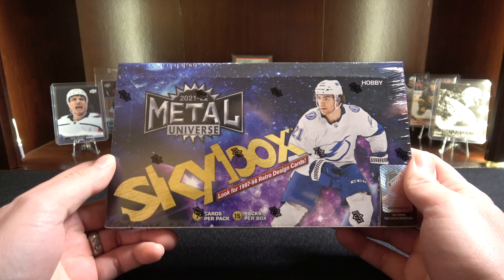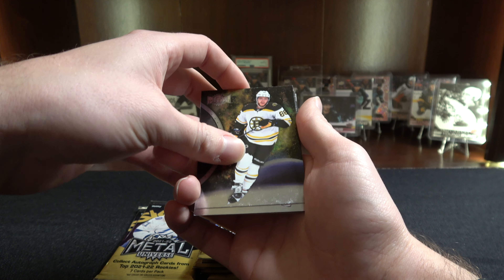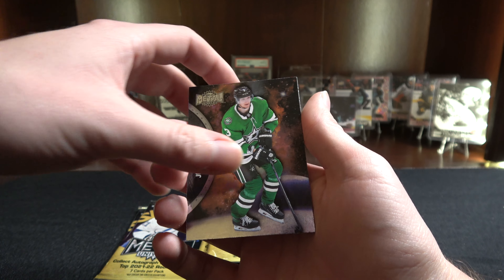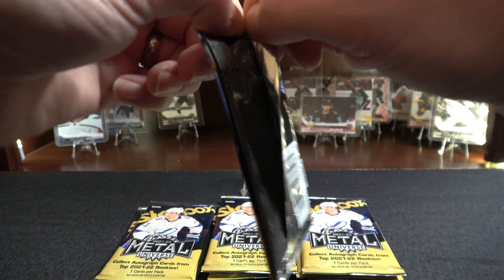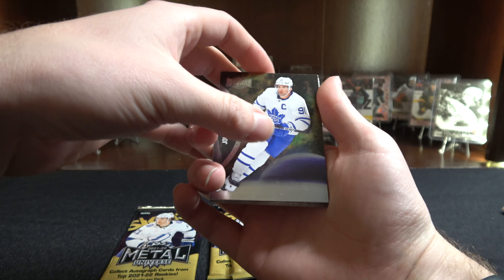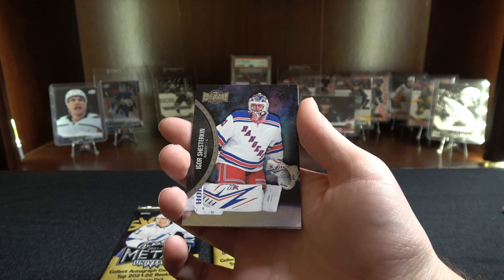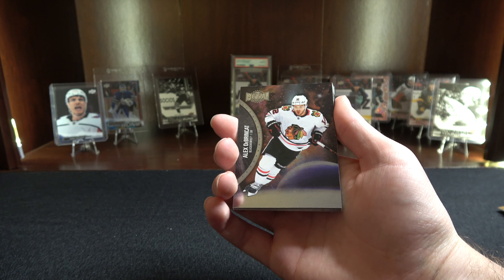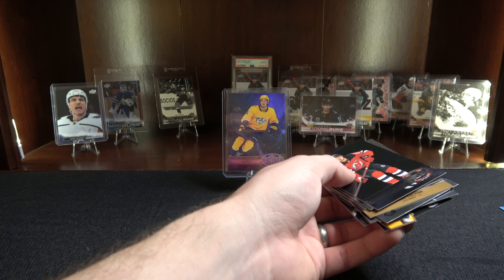NHL 2021-22 METAL UNIVERSE - Trying Something New - Hunting PMGs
Hey guys! Snagged 2 hobby boxes of Metal Universe(only one box in this vid). Please excuse the inexperience with this product, I was inspired by all the other box openings I have been watching.